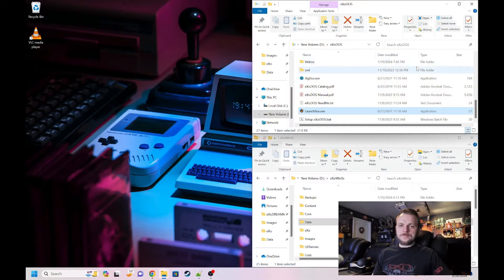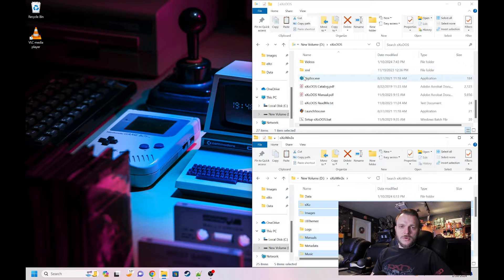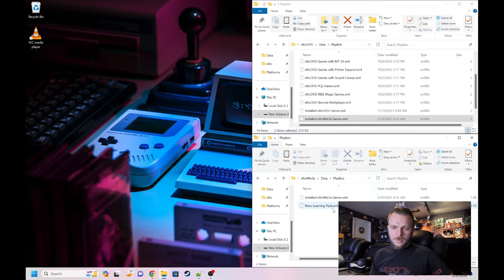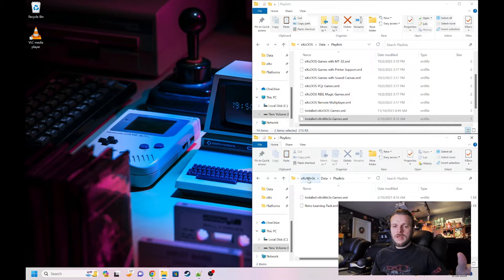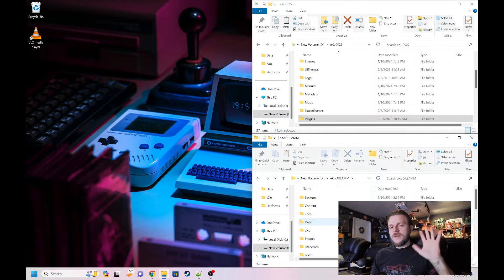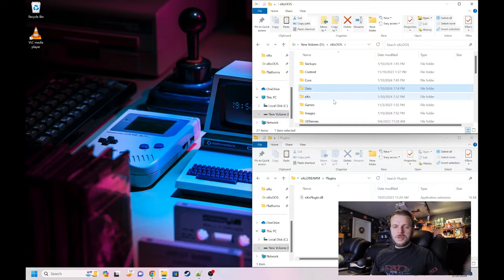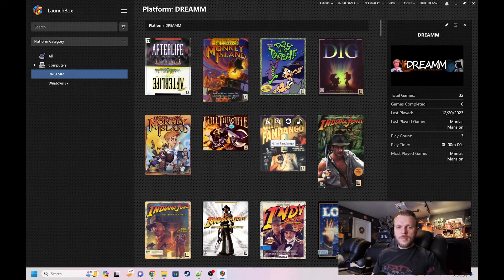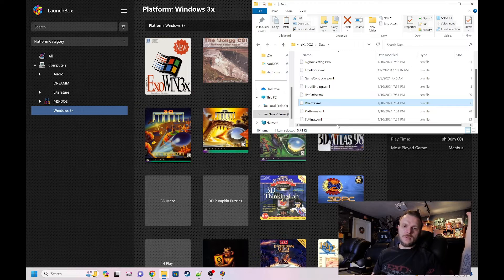Merging eXo Projects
This video will cover the how to merge any eXo projects into a single install